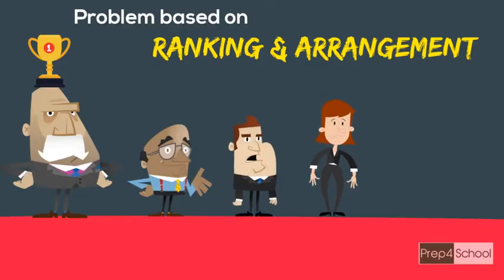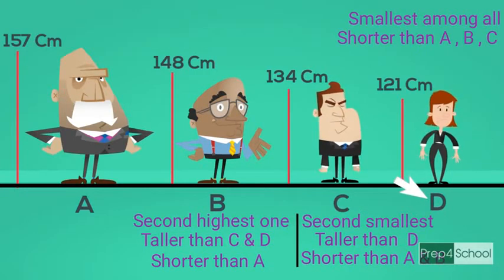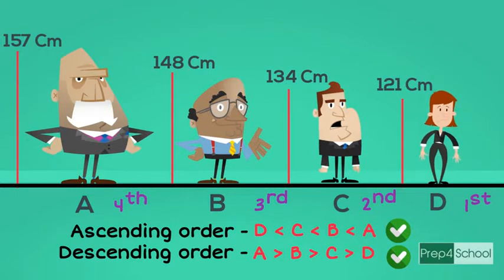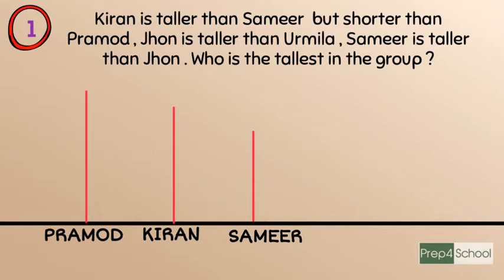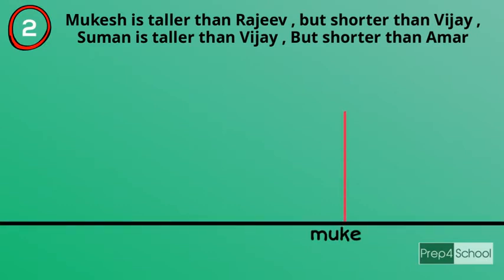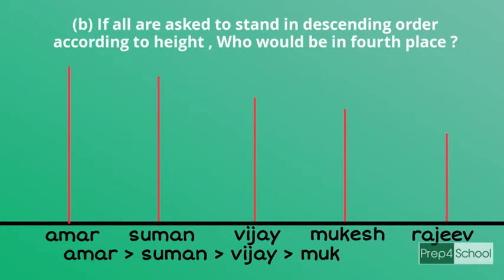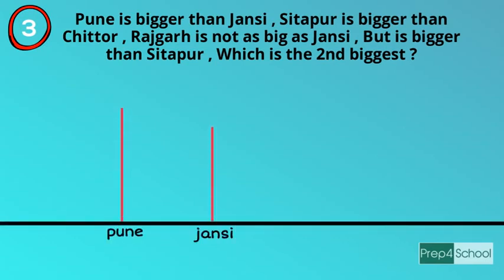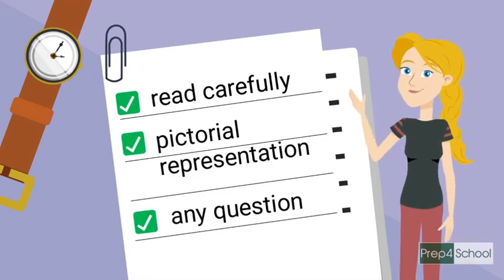RANKING AND ARRANGEMENT Problems - NMMS and NTSE Special - Prep4School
Ranking Arrangement is an important topic from the point of view of NMMS and other competitive exams. There are usually 3-5 questions in any exam from this topic. By following some simple shortcut tricks, you can easily crack the questions in a matter of seconds. This can be helpful in boosting your reasoning ability and, more importantly, your marks in the exam. Time is an important factor in qualifying through these competitive exams, and short tricks are the only way to go about getting through the Reasoning section with ease.